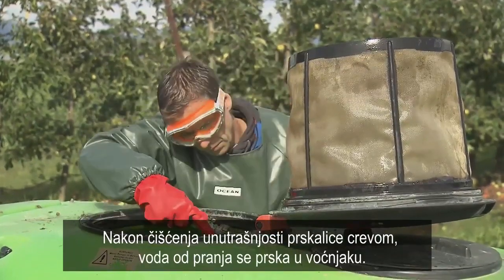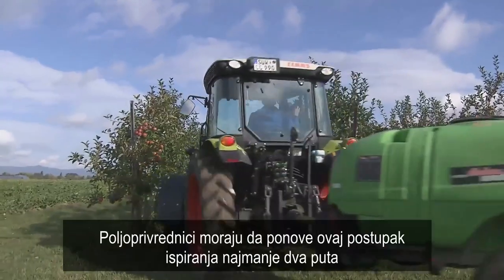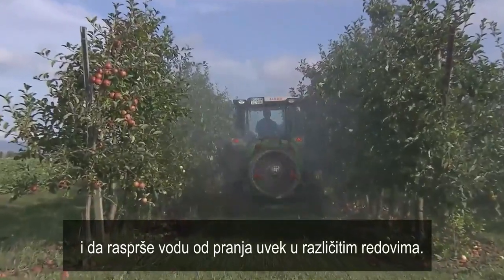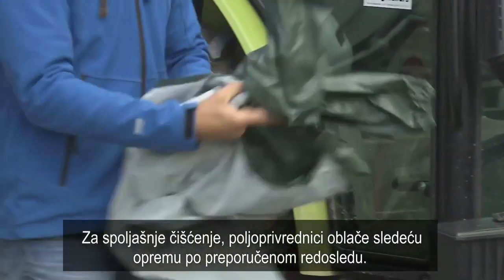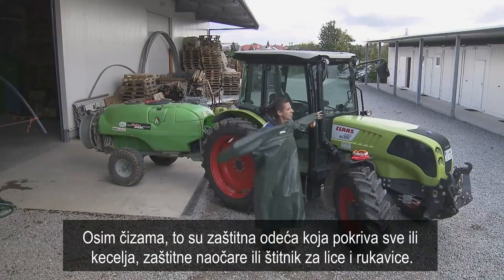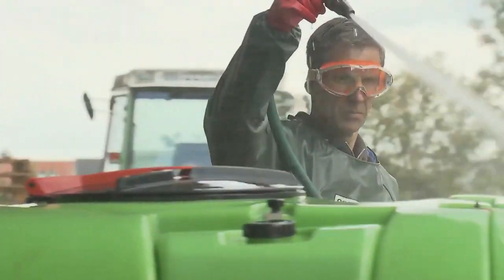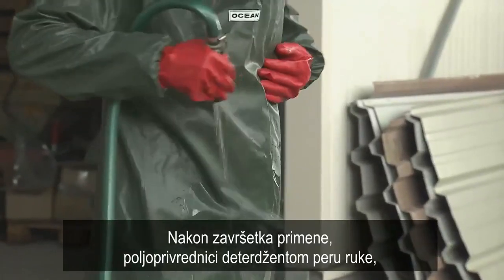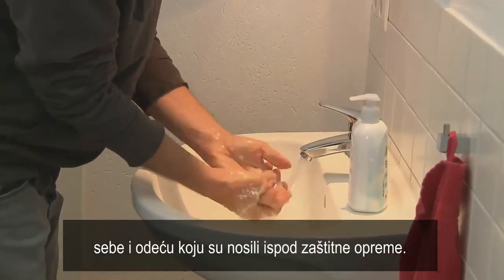Čišćenje prskalice za voćnjak– održiva poljoprivreda